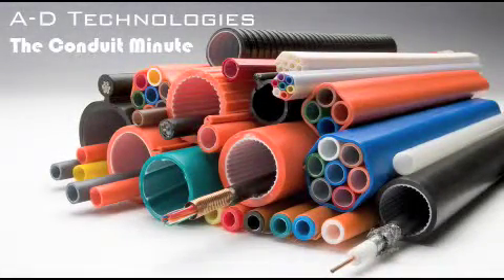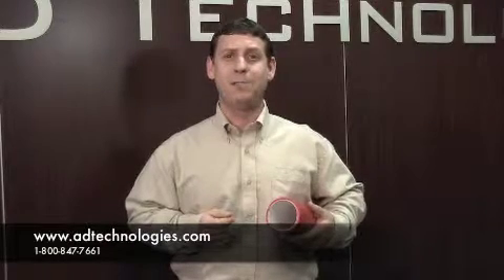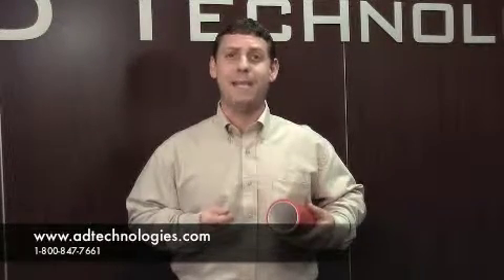Conduit Minute Silicore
SILICORE® is co-extruded with our tough, durable High Density Polyethylene (HDPE) jacket. SILICORE® ducts provide complete cable protection before, during and after installation. The ultra slick permanent lining remains for future repairs, replacements or upgrades.